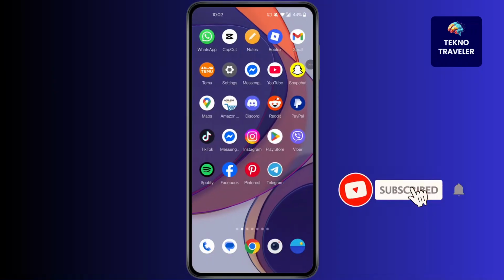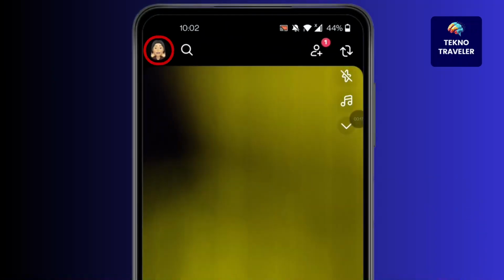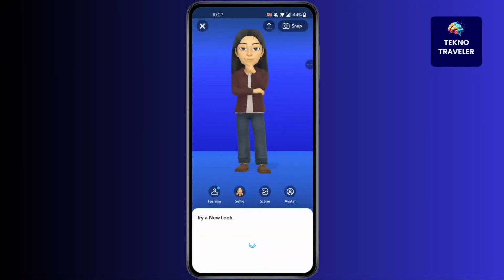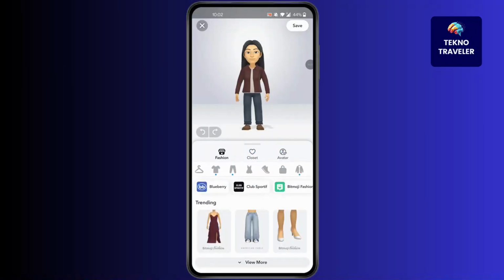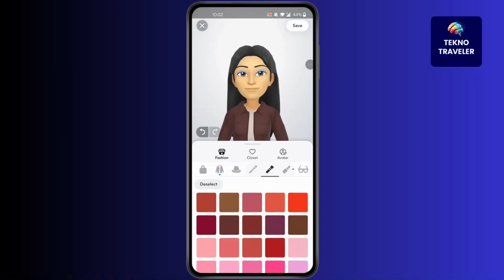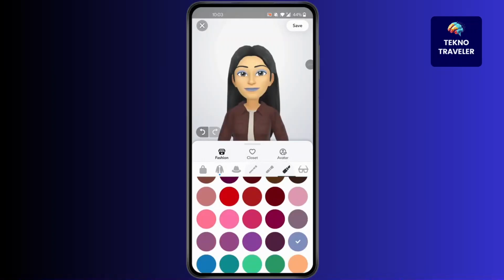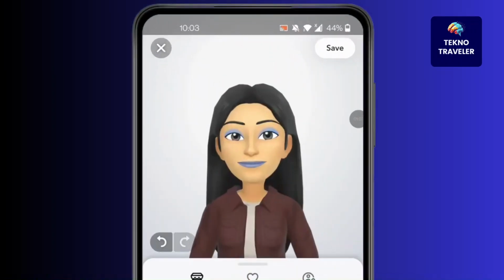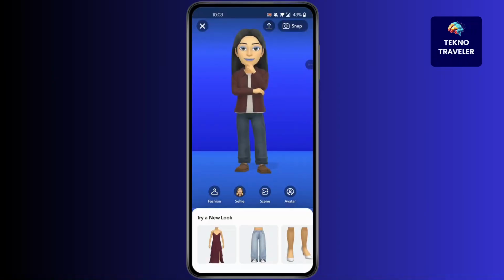How To Change Lip Color On Snapchat Bitmoji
Welcome to our step-by-step guide on "How to Change Lip Color on Snapchat Bitmoji"! If you're looking to personalize your Bitmoji's appearance by updating the lip color, this tutorial is for you. We'll walk you through the process of customizing your Bitmoji's lip color directly within the Snapchat app, ensuring your avatar reflects your unique style.

What You'll Learn:

How to access the Bitmoji customization menu in Snapchat.

Steps to change your Bitmoji's lip color.

Tips for selecting the perfect shade to match your style.

Troubleshooting common issues, such as the lipstick not appearing as expected.